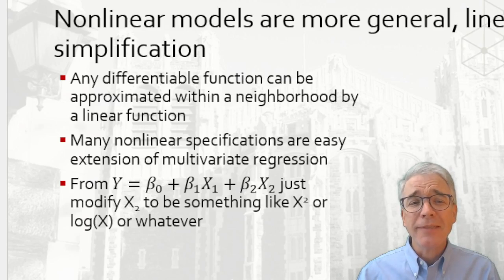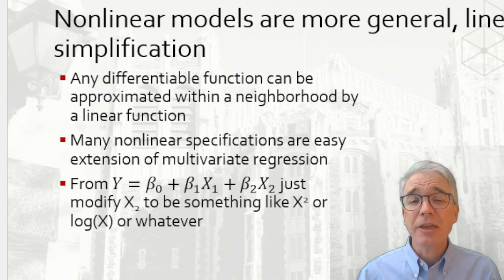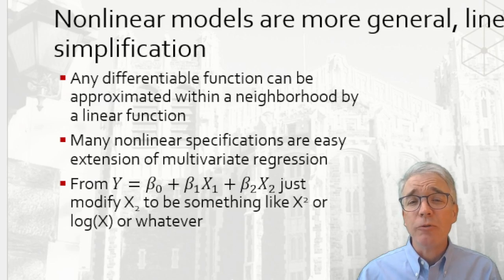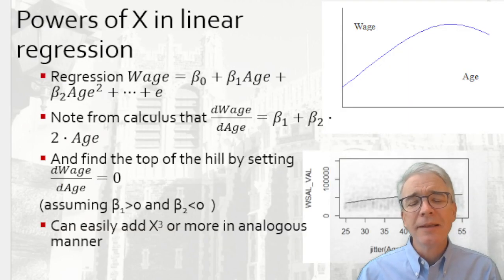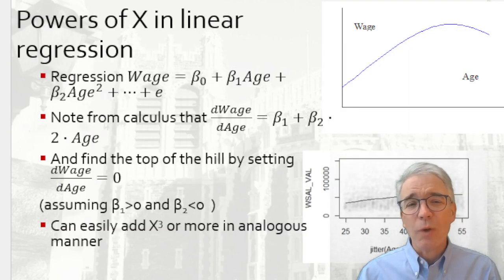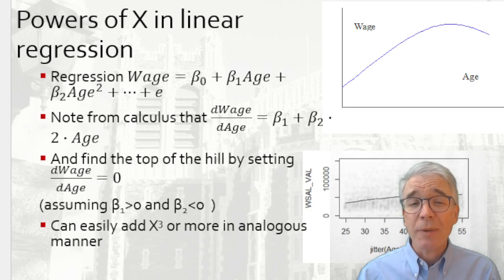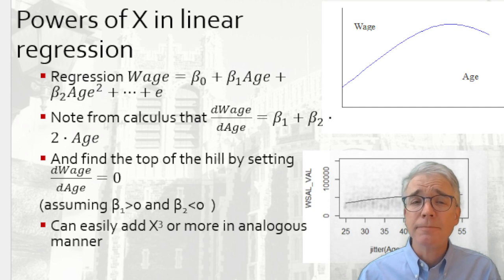Metrics L7 1 nonlinear regression